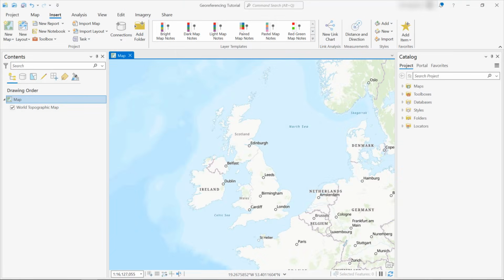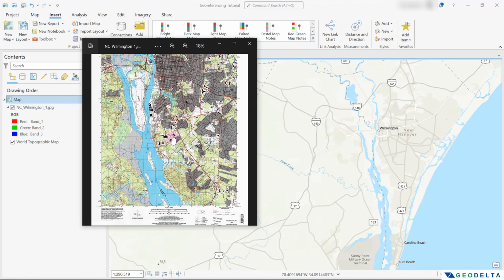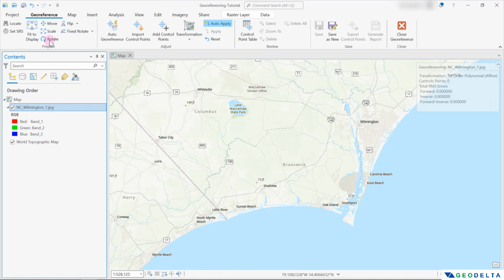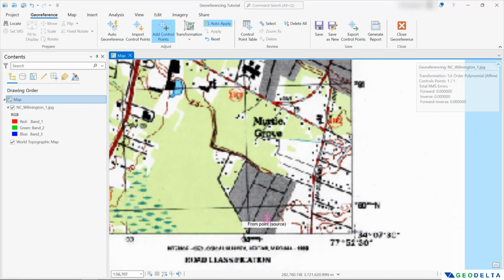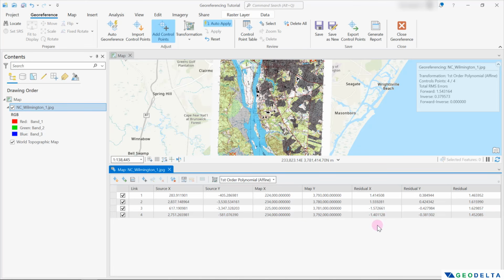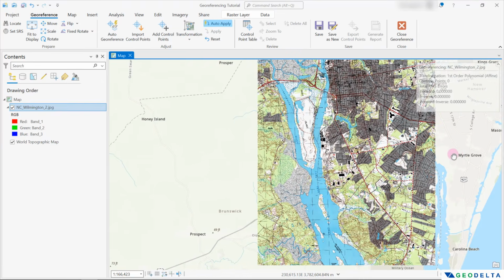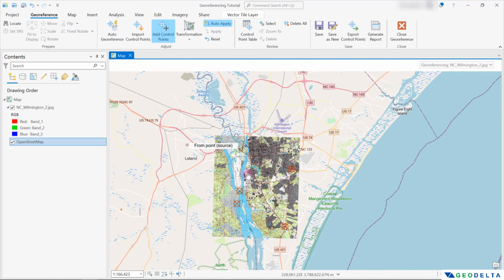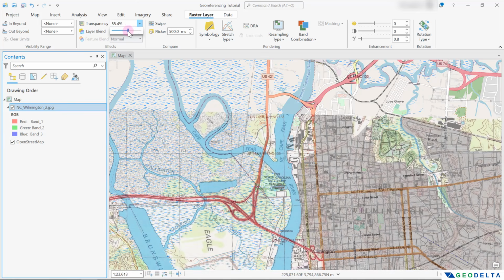Georeferencing an Image or a Scanned Map using ArcGIS Pro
Georeferencing is the process of associating geographic coordinates with a digital image or map. This enables the image or map to be displayed in its correct geographic location and provides a framework for spatial analysis. In this tutorial, you will learn how to georeference an image using ArcGIS pro. The tutorial consists of two main parts. In the first part of the tutorial, you will learn how to georeference an image which consist of coordinate reference information stated on the map (image). In the second part, we will discuss an example of an image which does not contain any spatial reference information stated on the map, and we will see how to make use of the available tools of ArcGIS pro to assign proper spatial reference properties by comparing the image with a basemap to find unique features which can be mapped to each other.

Georeferencing is commonly used in Geographic Information Systems (GIS) related applications, such as ArcGIS, where it is essential to have accurate spatial data. By georeferencing an image, it can be integrated with other GIS data and analyzed to identify patterns, trends, and relationships. In ArcGIS, georeferencing can be achieved through various methods, such as linking control points, raster-based registration, or manual input. The resulting georeferenced image can then be used for a wide range of applications, including land-use planning, environmental analysis, and natural resource management.